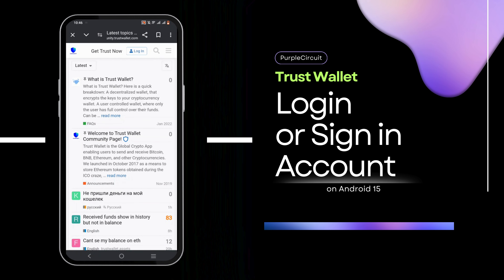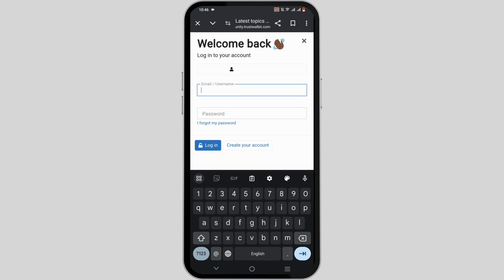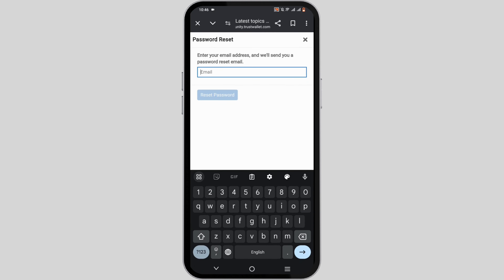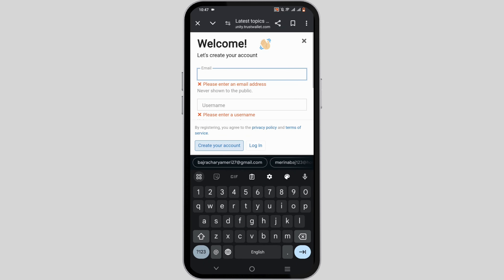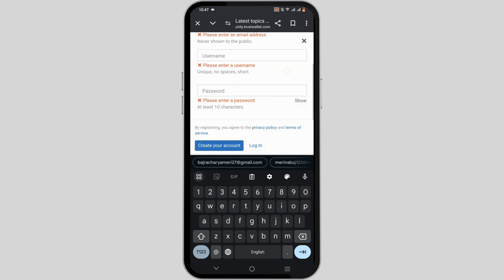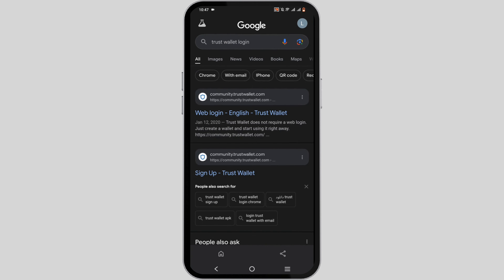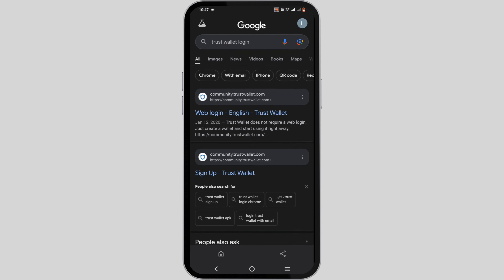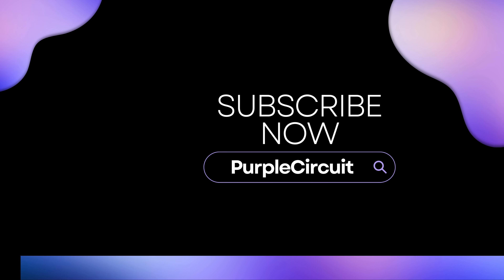Trust Wallet Login: How to Login Sign In Trust Wallet Account 2024 (Full Guide)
Need to access your Trust Wallet account? This full guide will walk you through the steps to log in and sign in to your Trust Wallet account in 2024.

Timestamps:
0:00 - Introduction
0:15 - Logging In to Trust Wallet